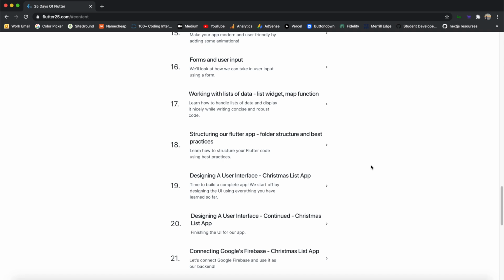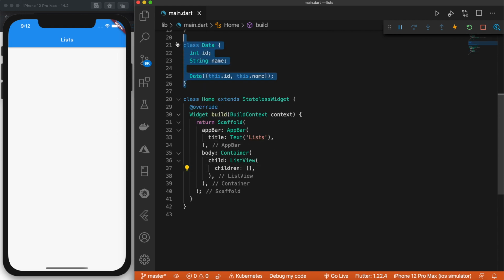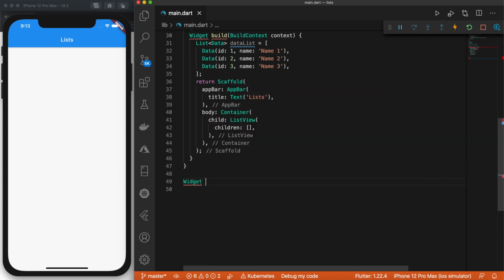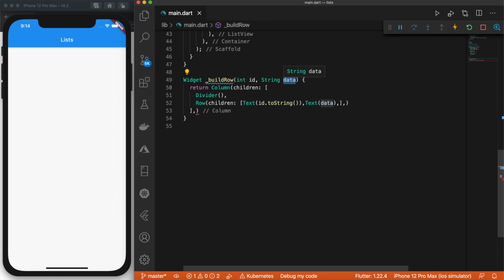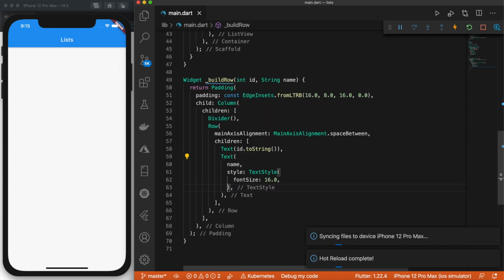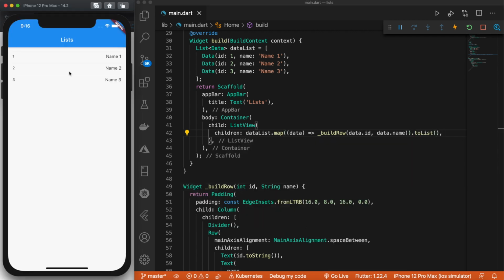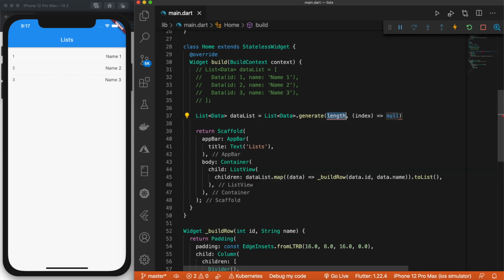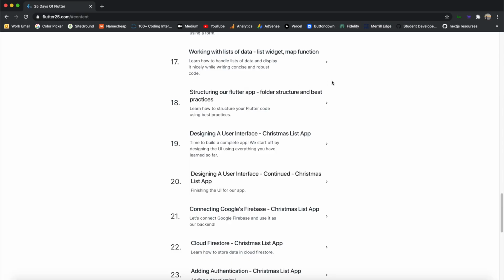Flutter And Dart Lists 101 - 25 Days Of Flutter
We take a look at the map function, generate function, and using a custom widget to work with large lists of data in flutter and dart.